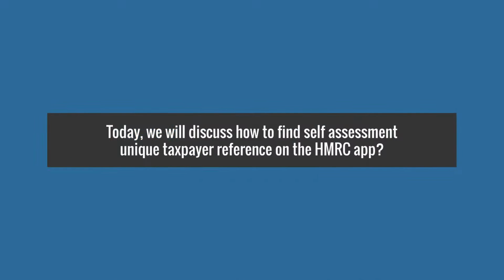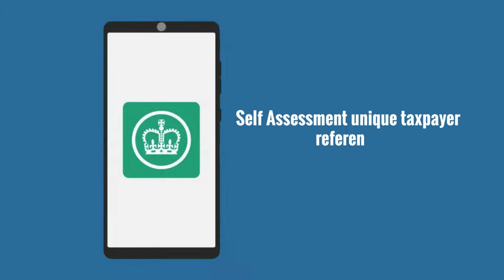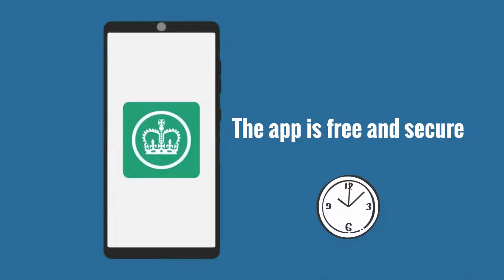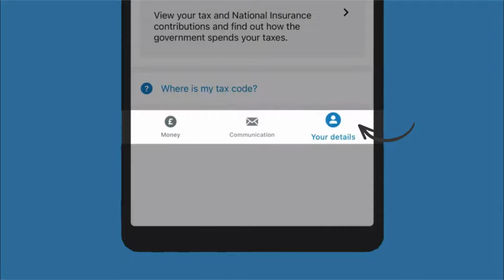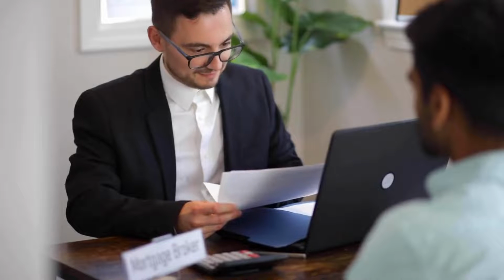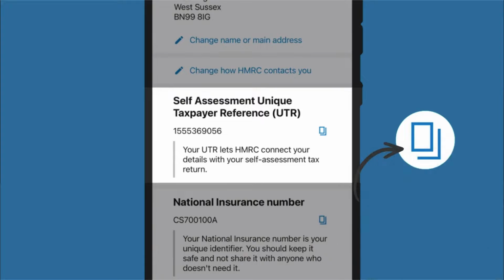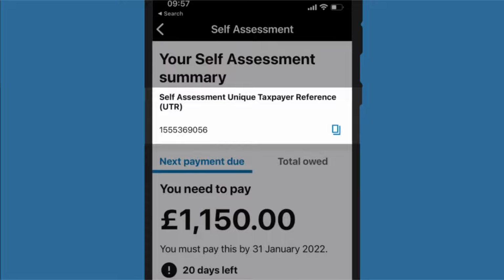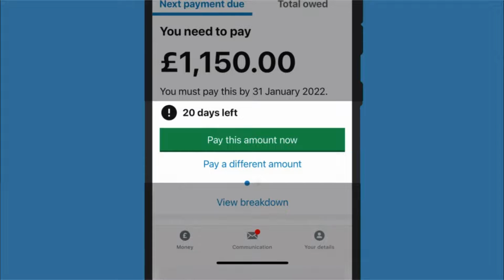How to find Self Assessment Unique Taxpayer Reference (UTR) on the HMRC app?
In this video, we have discussed How to find Self Assessment Unique Taxpayer Reference on the HMRC app?

For personalised assistance with your taxes or any queries, contact us today for a free consultation at 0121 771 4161 or visit our Our expert team at Naseems Accountants is here to help you navigate through your tax obligations seamlessly.